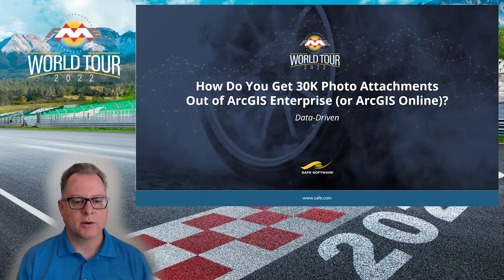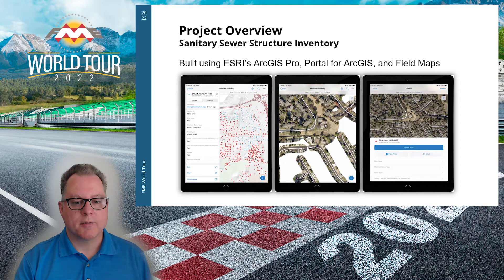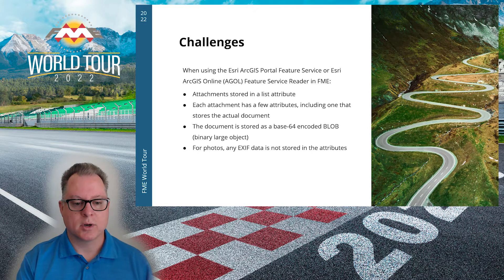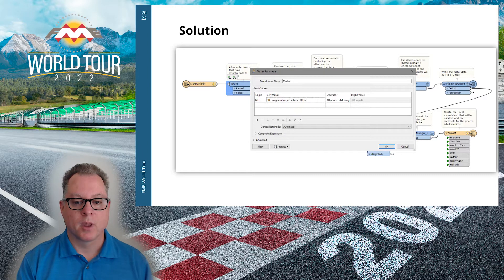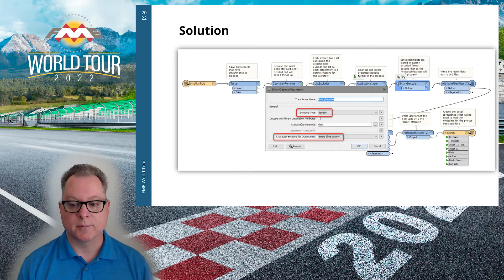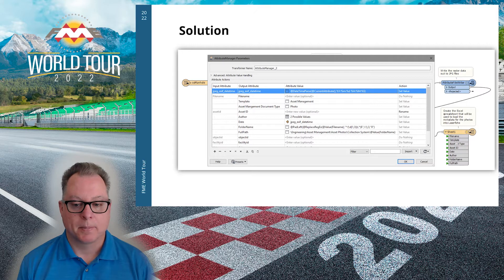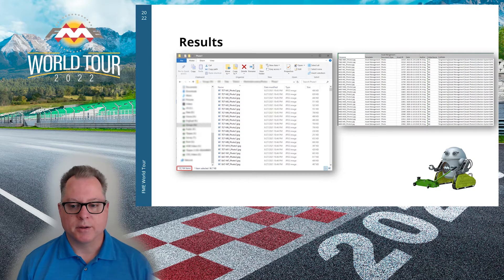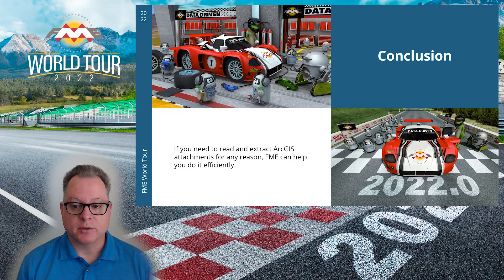FME World Tour 2022 How Do You Get 30K Photo Attachments Out of ArcGIS Enterprise or ArcGIS Online?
Central San completed the first phase of visually inspecting the conditions of maintenance structure covers and adjacent pavement throughout our service area. We used Esri’s Field Maps application and an ArcGIS Enterprise (Portal) hosted feature service to gather information for approximately 11,000 structures, and collected more than 33,000 digital photographs. We needed to extract those photographs and related data from the ArcGIS Enterprise and then load them into our document management system. This presentation will show how we used FME Desktop to accomplish this, some key lessons learned, and how we will be able to reuse this workflow for the next phase of the project.